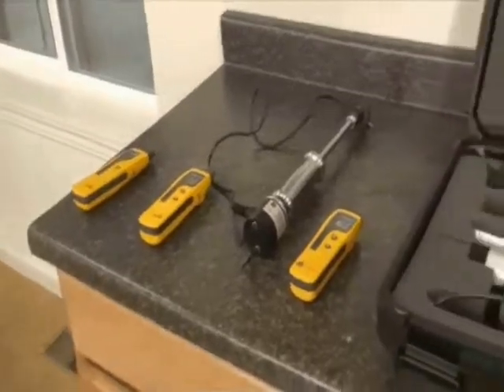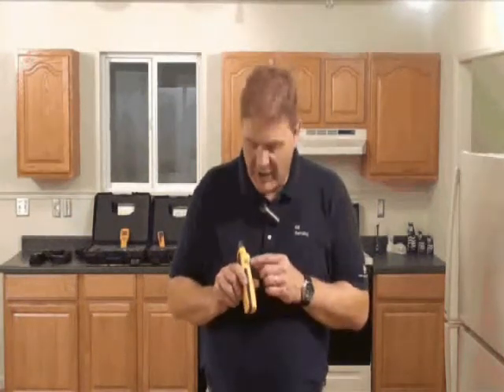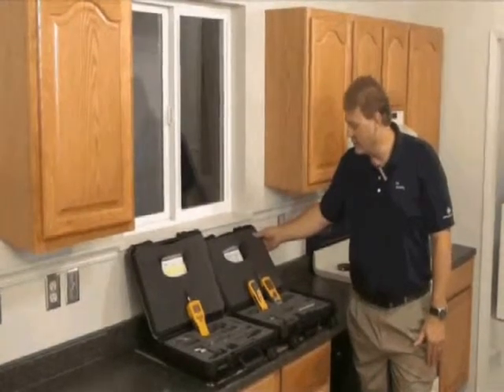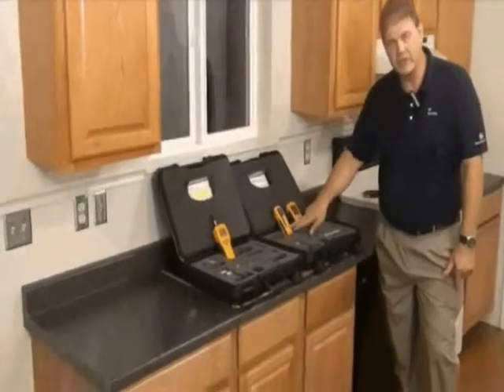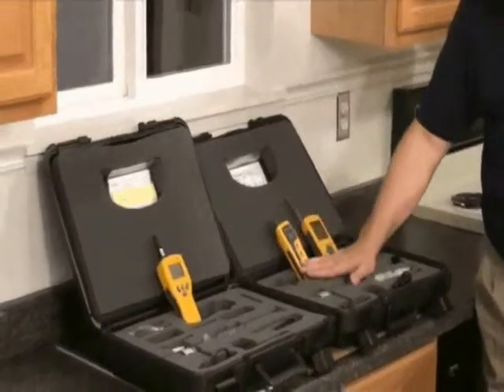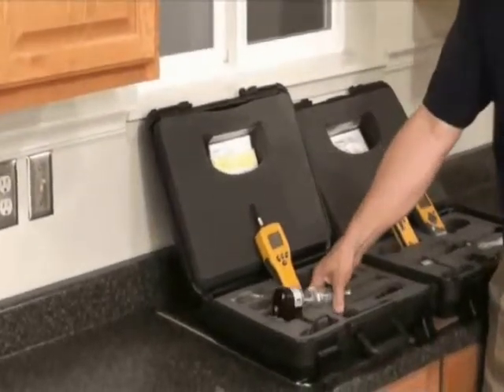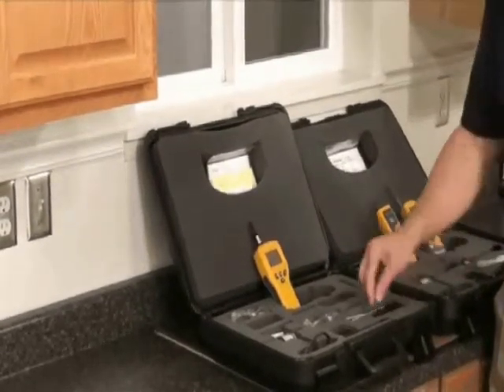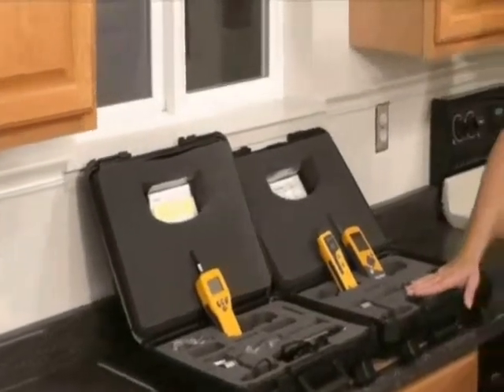Protimeter Moisture Meter Series Overview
Chris Ranwell, global product manager for the Advanced Sensors business of Measurement & Control Solutions, gives an overview of the Protimeter Series of Moisture Meters from GE.